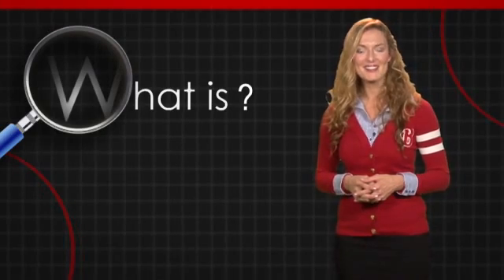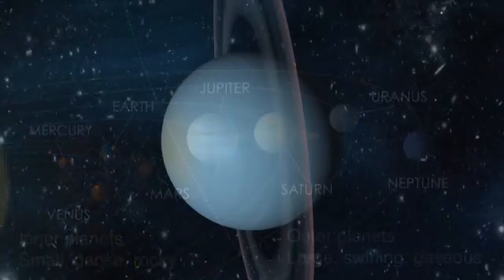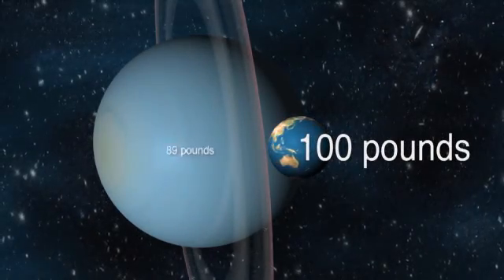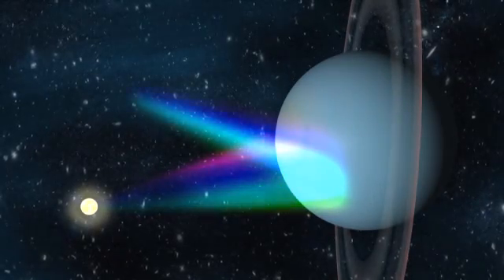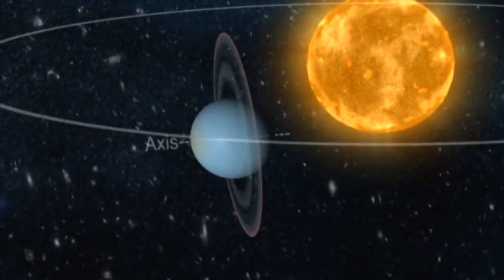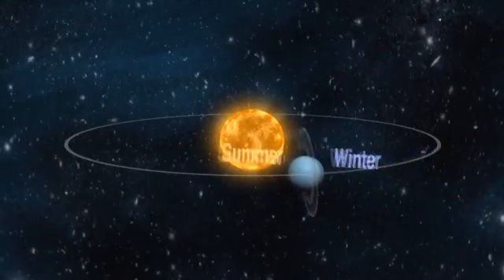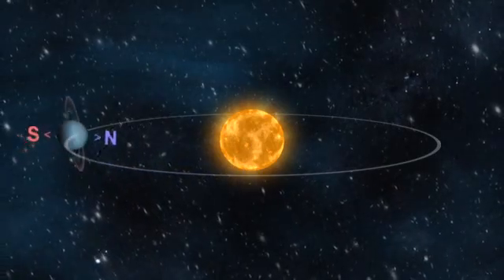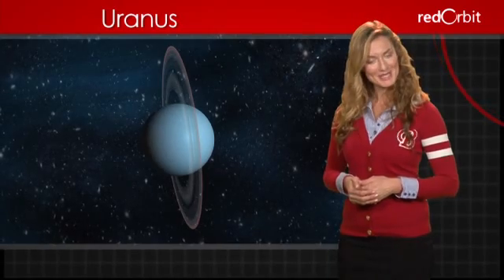What is Uranus?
Hi I'm Emerald Robinson. In this "What Is" video we're going to explore the odd world of Uranus.

Uranus was named after the Greek god of the sky after its discovery in 1781. It's the seventh Planet from the Sun, making it one of the outer planets in the solar system.  Uranus also has 13 very faint dark rings ... and 27 moons, most of which are named for Shakespearean characters.

Uranus' diameter is 31,000 miles, almost four times that of Earth.  Despite the size difference, Uranus' gravity is only eighty six percent as strong. A person weighing 100 lbs. on Earth would weigh just 89 lbs. on Uranus.

The atmosphere on Uranus is mostly hydrogen and helium, with a small amount of methane and traces of water and ammonia. Sunlight passes through the atmosphere and is reflected back out by Uranus' cloud tops. The methane gas absorbs the red portion of the light, giving it its blue-green color.

Like the other planets, Uranus has an elliptical orbit. On average, it is 1.8 billion miles from the sun, and takes 84 Earth years to complete one orbit.  Uranus is unique among the planets because its axis lies nearly level with its path around the sun, causing it to appear to be rotating on its side. A day on Uranus takes a little over 17 Earth hours.

One theory for Uranus' unique orientation is that a powerful collision with another celestial body knocked it off its original axis sometime during the formation of the universe. This, along with its 84 year long orbit, causes Uranus' seasons to last over twenty years. The tilted axis also means its north and south poles alternate between direct sunlight or complete darkness every 42 years!

The upper atmosphere of Uranus is the coldest in the Solar System, with a minimum temperature of -371 degrees F.  And the wind speeds on Uranus can reach an astounding 560 miles per hour!

Side-winding Uranus is the coldest planet in our solar system, even though it's not the furthest away from the Sun. That honor goes to... Neptune.